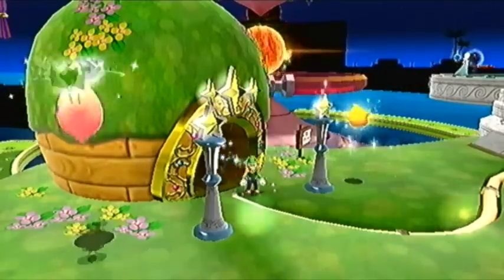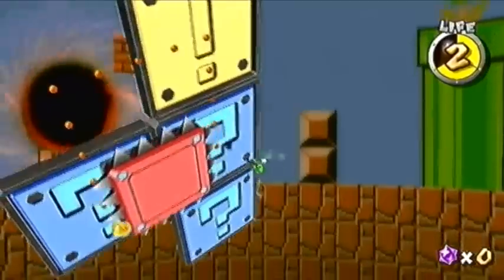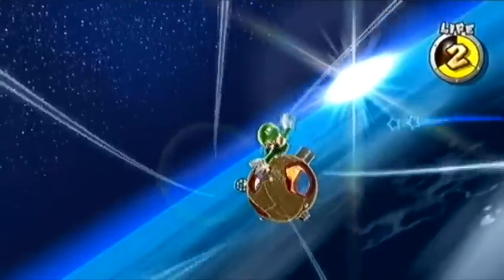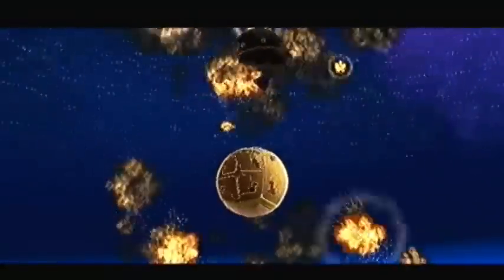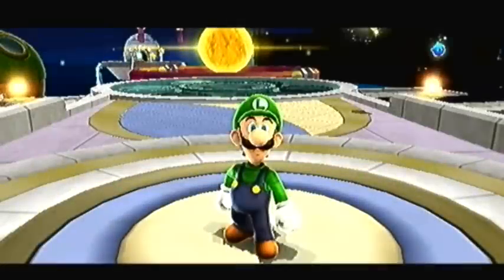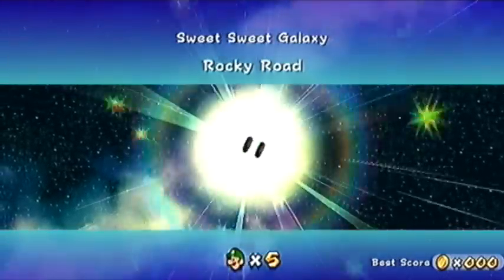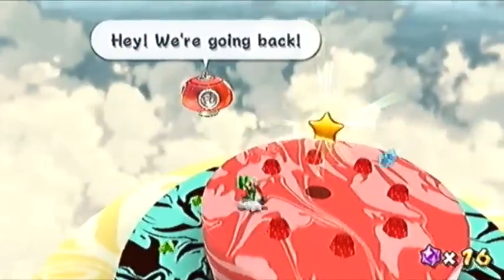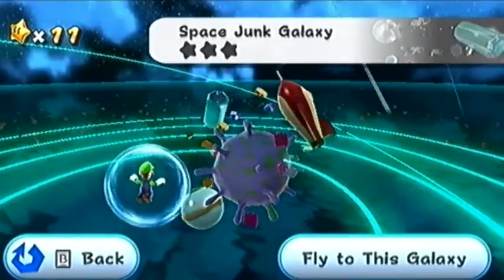Super Luigi Galaxy - Episode 5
We take on Bowser Jr. and cause another innocent person to suicide!